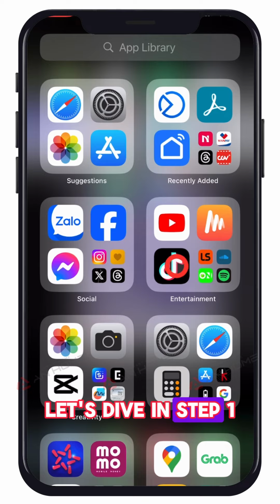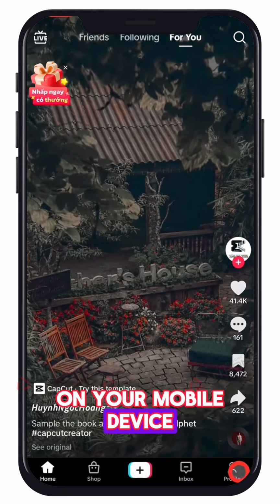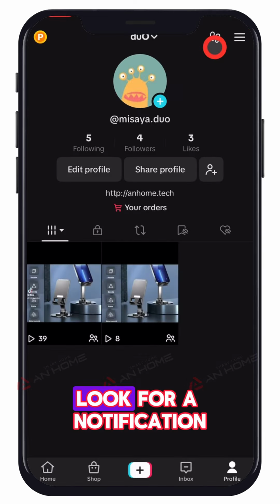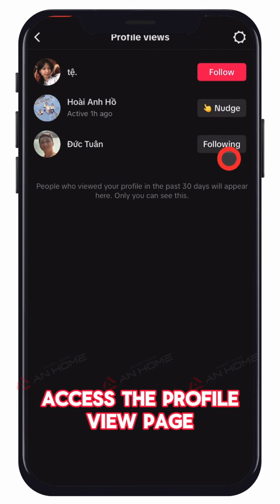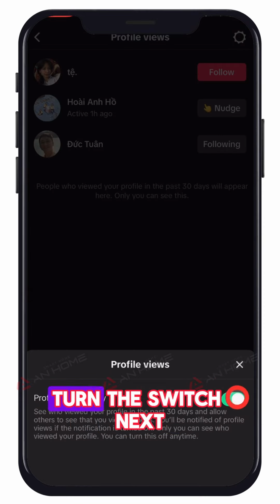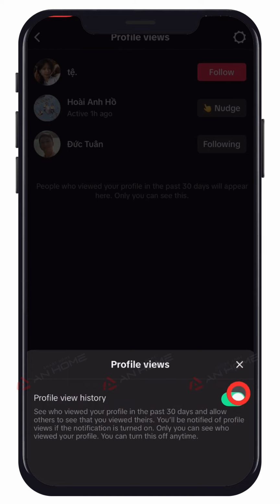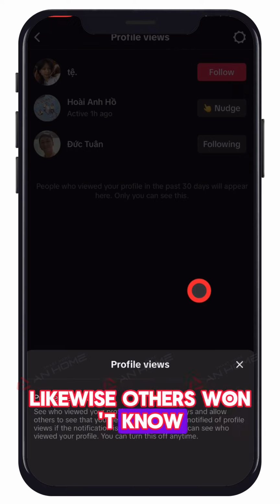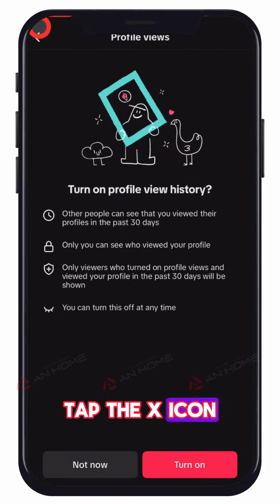How to Turn Off Profile Views on tiktok : Quick Guide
Learn how to disable profile views on tiktok ! Keep your visits private and maintain a low profile. 🕶️🔒 tiktok Privacy
Chapters
00:00 - Intro
00:18 - A Step-by-Step Guide
01:04 - Outro